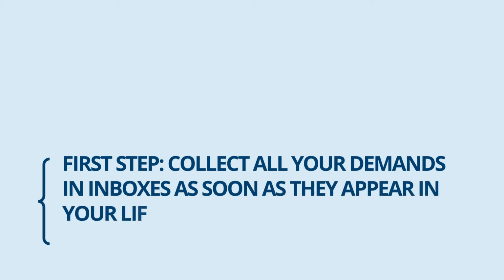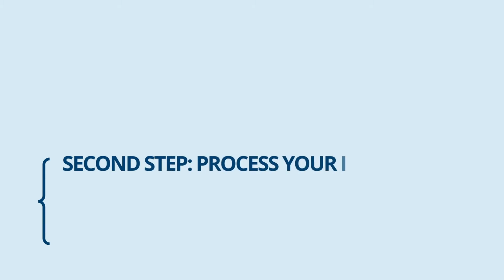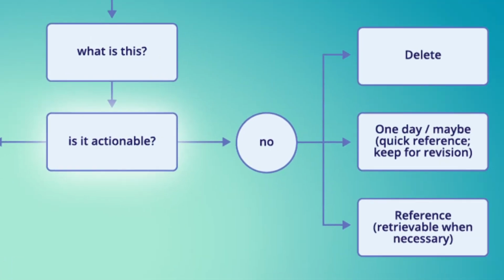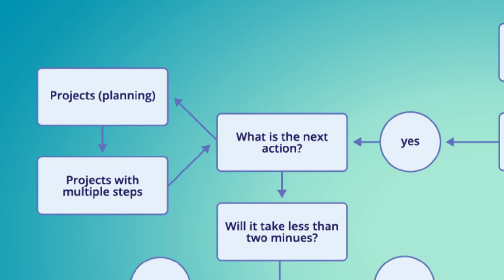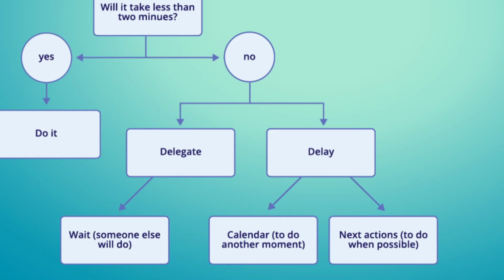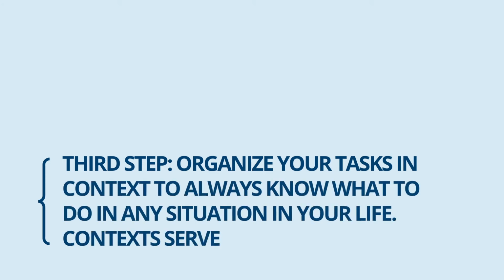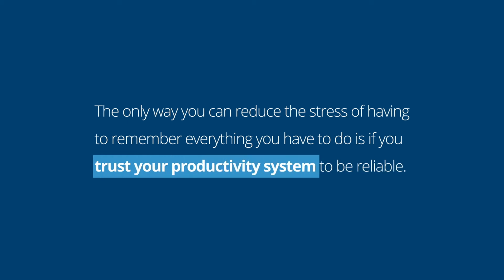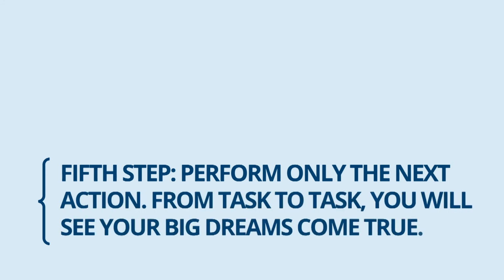GTD: Getting Things Done | Arata Academy Summary 11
If you feel disorganized or overwhelmed or do not know where to start doing the various tasks you need to do, I have some good news. Imagine a personal productivity system that will free you from this stress. This system that I bring you today will automatically help you always choose the next task to be done. This is how you will set priorities and achieve great results.

Did you like it? This is the promise of the Getting Things Done method, or simply GTD, created by David Allen